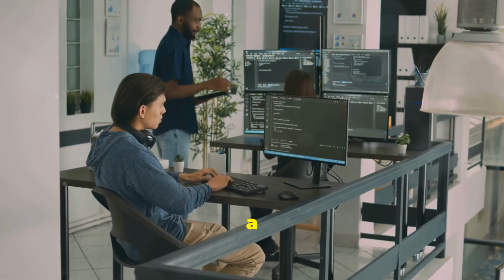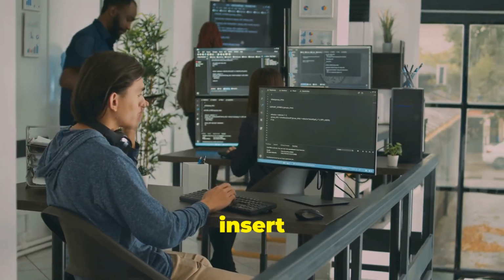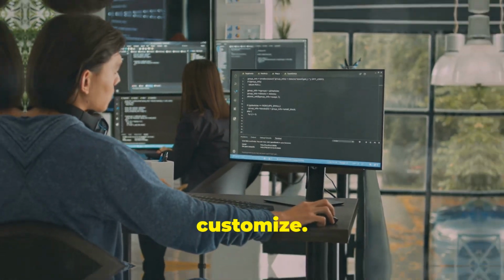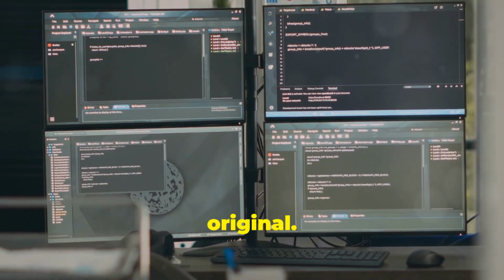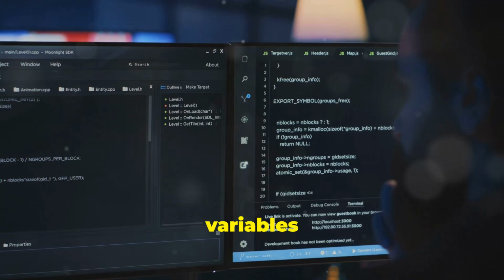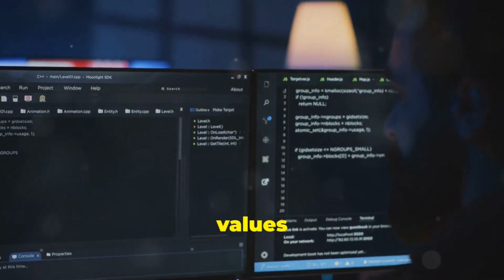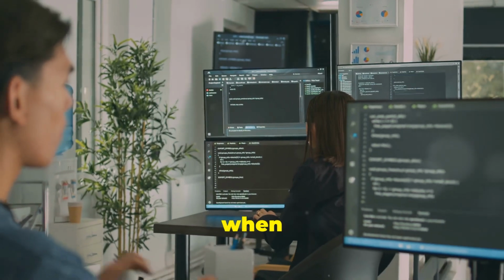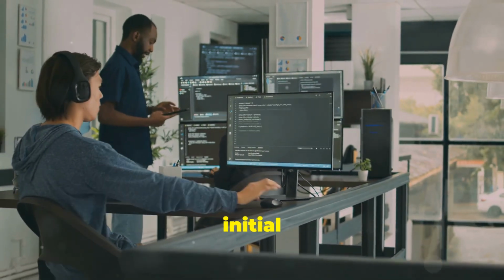Deploying Green Contracts on Signum: Save Fees & Go Green! by Kim's Workspace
Discover how Green Contracts on the Signum platform are revolutionizing smart contract deployment! 🌿 Learn how code reuse can eliminate redundant deployments, reduce data storage, and significantly lower transaction fees. Understand the importance of machine code hash IDs in maintaining the integrity of contract code and ensuring successful deployments. Follow our step-by-step guide to customize and deploy your own green contract by adjusting variables and parameters, all while contributing to a smaller environmental footprint. Dive into smart contract technology advancements and make your development more sustainable and cost-effective today!